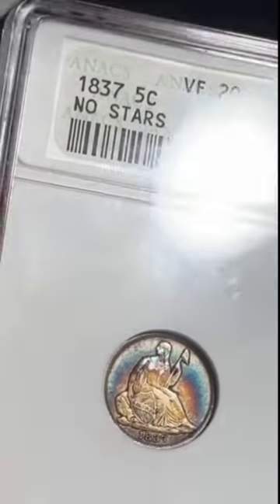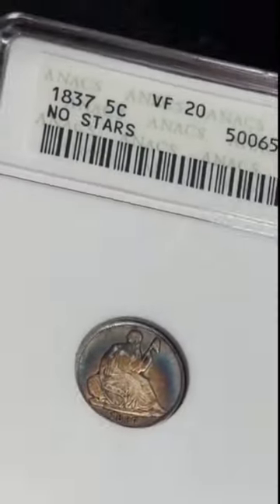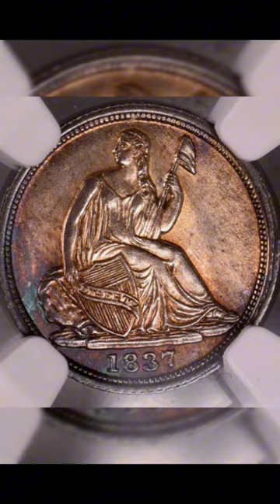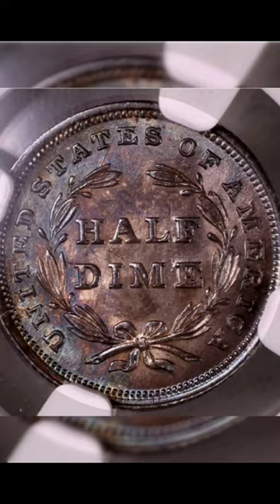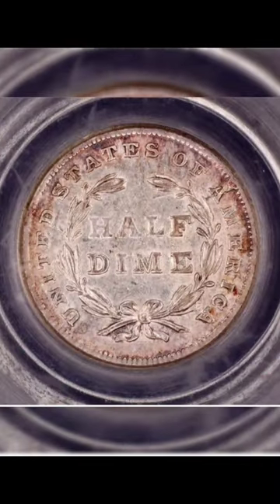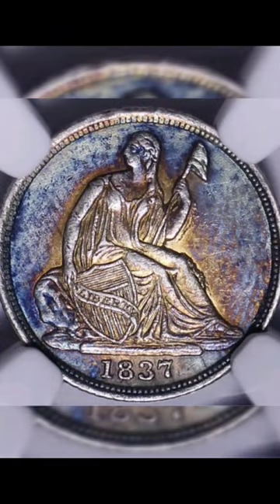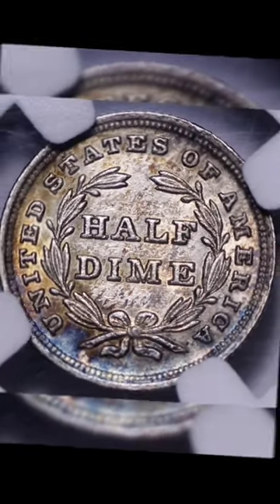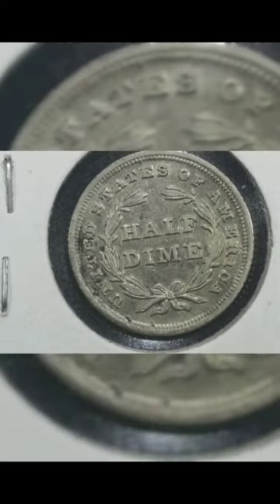Beautiful Amazing 1837 Half Dime...(rare MS 65)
Join us on a captivating journey through time as we explore the intricacies of the 1837 Seated Liberty Half Dime. Designed by the talented Christian Gobrecht, this coin stands as a testament to America's early numismatic heritage. With a mintage of approximately 871,000, the 1837 Seated Liberty Half Dime is a rare gem eagerly sought after by collectors worldwide.

In this short YouTube video, we delve into the fascinating history behind this iconic coin, from its symbolic representation of Lady Liberty seated on a rock to the intricate details of the eagle clutching arrows and an olive branch on the reverse. Through close-up shots and expert commentary, viewers will gain a deeper appreciation for the artistry and craftsmanship of early American coinage.

Whether you're a seasoned collector or a newcomer to the world of numismatics, this video offers a captivating glimpse into the rich tapestry of American history encapsulated within the 1837 Seated Liberty Half Dime. Don't miss out on this opportunity to embark on a numismatic adventure unlike any other.